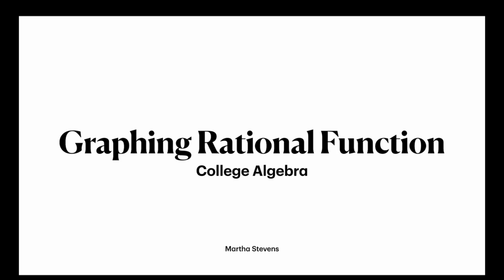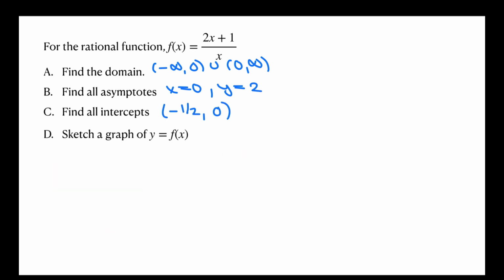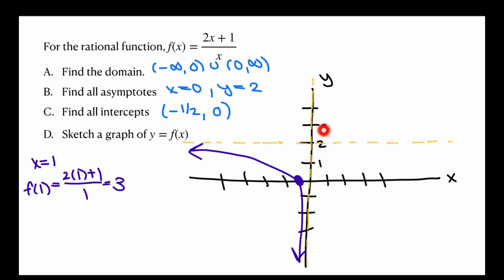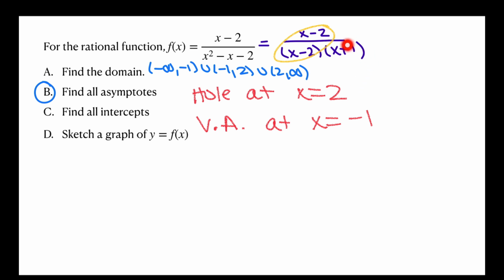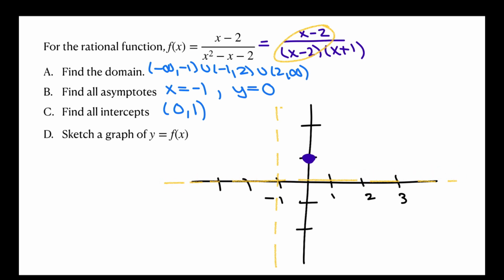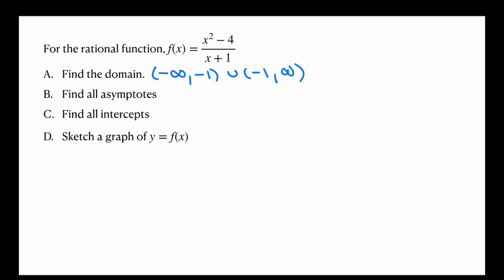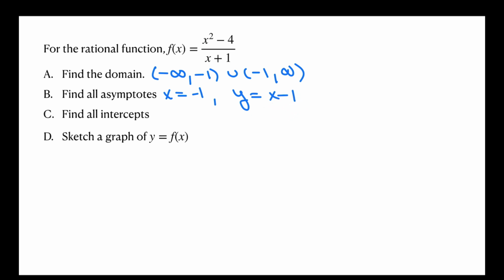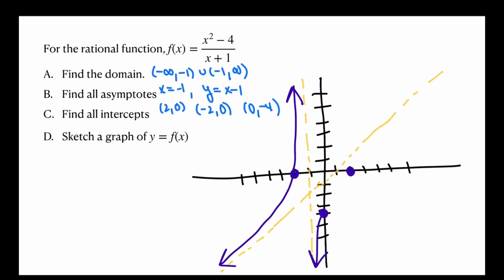Graphing Rational Functions